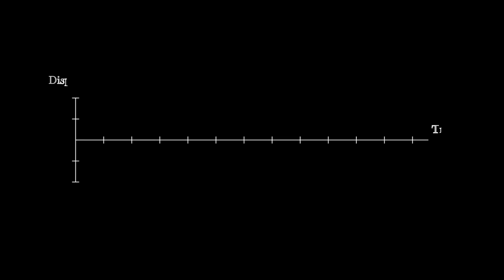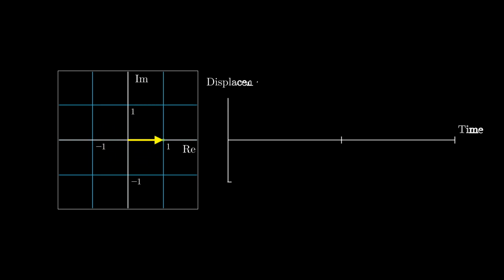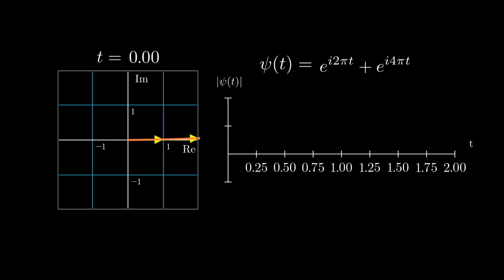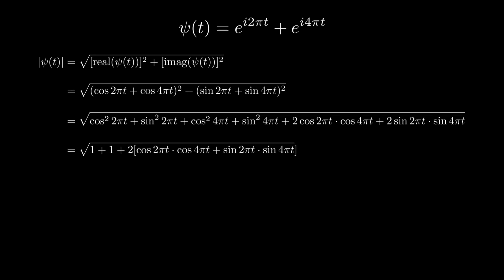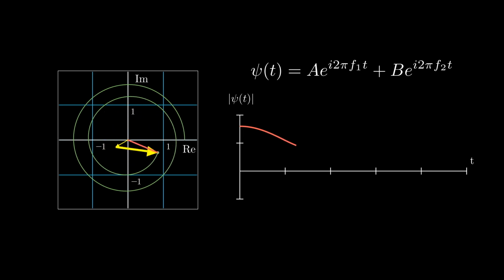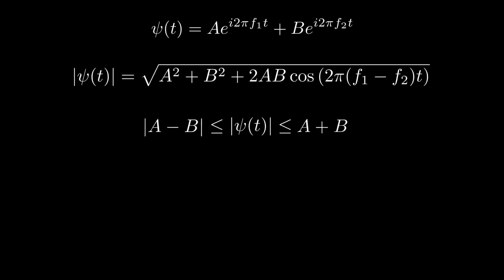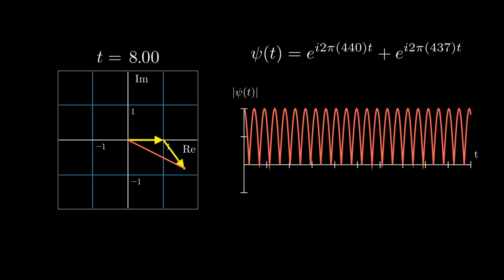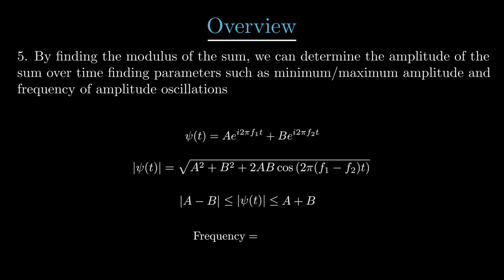Tones and Beats: Superposition and Amplitude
This is a animated video that shows how complex numbers can be used to understand the loudness of the sound that arises when tones are played simultaneously.